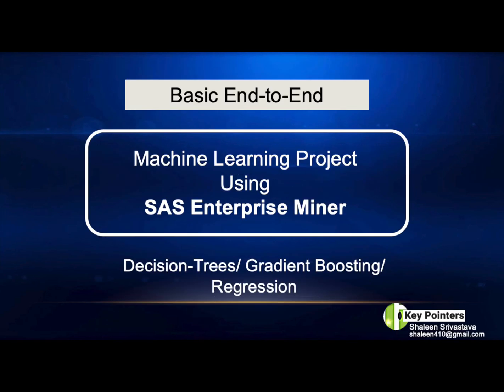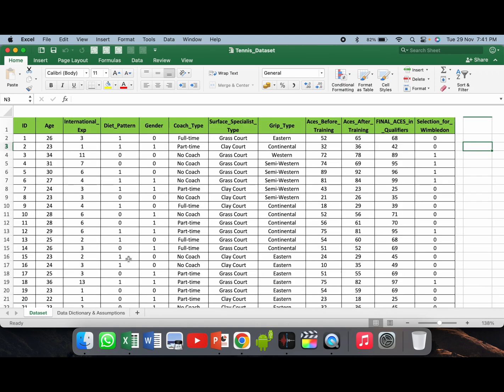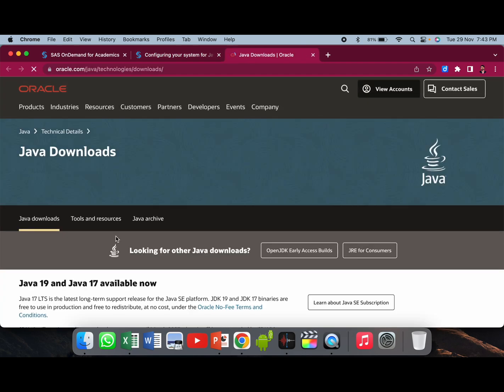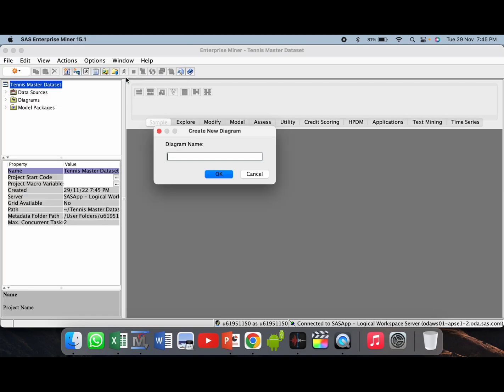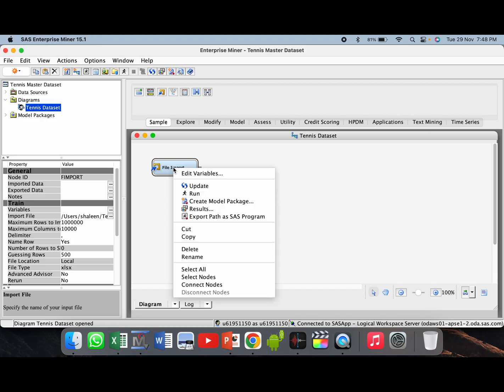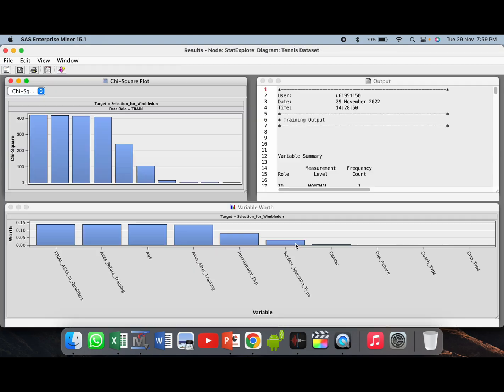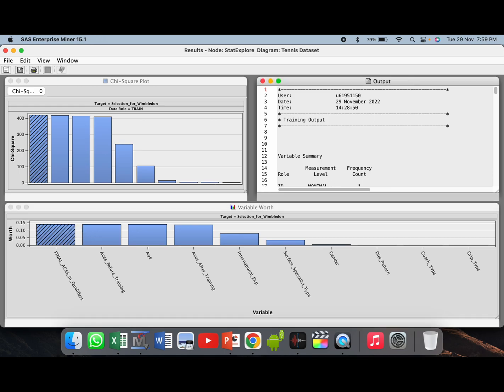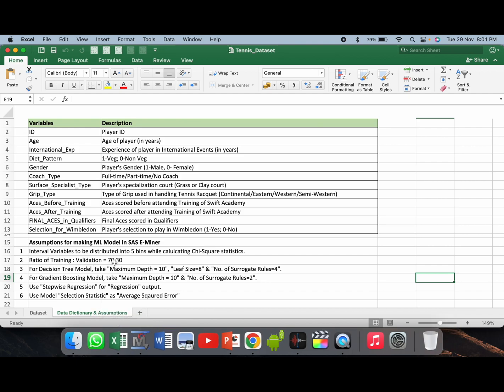Predictive Modelling using SAS E-Miner (Part-1)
Basic End-to-end Machine Learning Project using SAS Enterprise Miner (SAS E-Miner) software (Part-1) ... We have used "Tennis Dataset" Excel file containing 1000 records as an input to SAS E-Miner ...